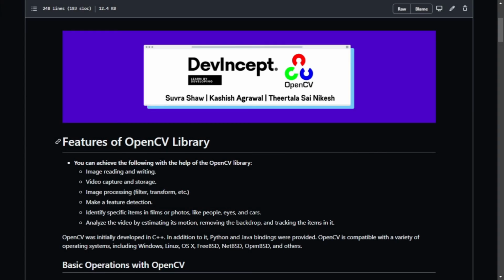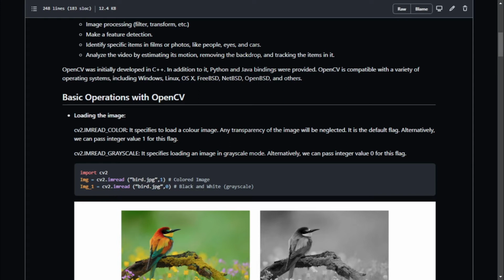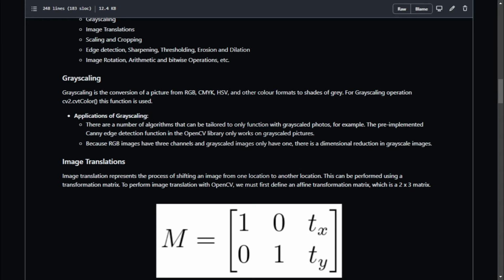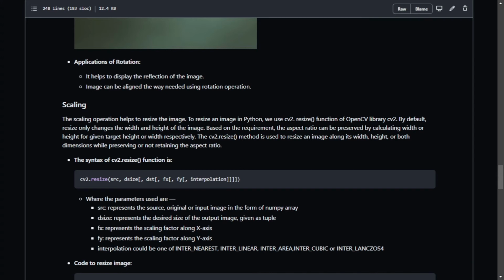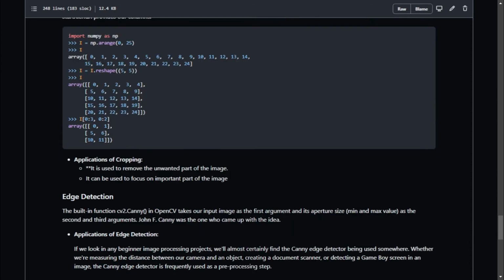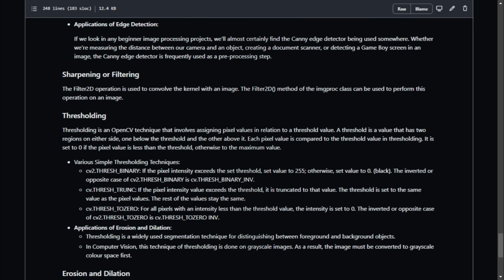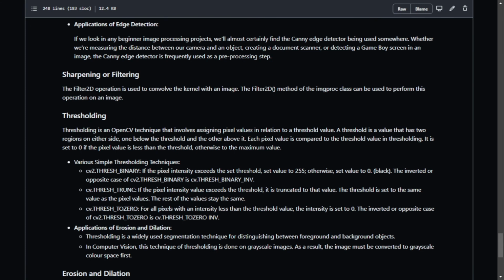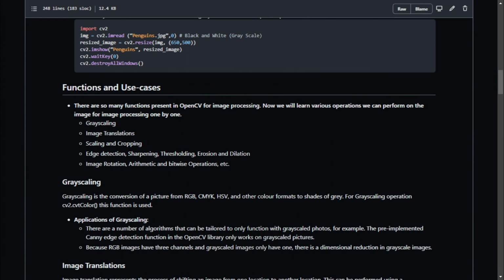Features of opencv library | Open cv | Devincept